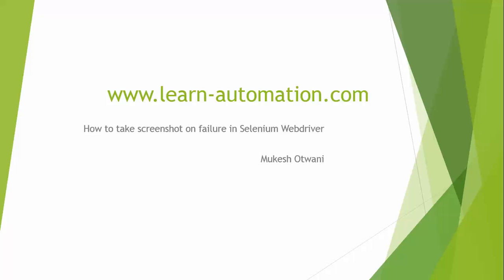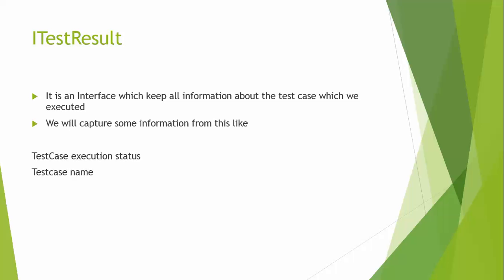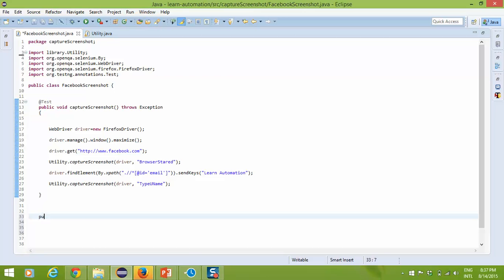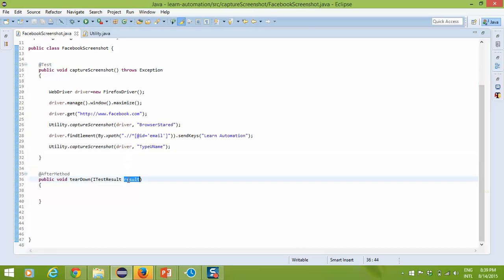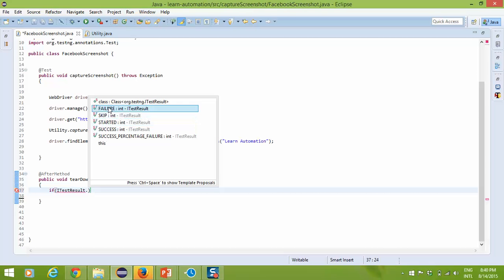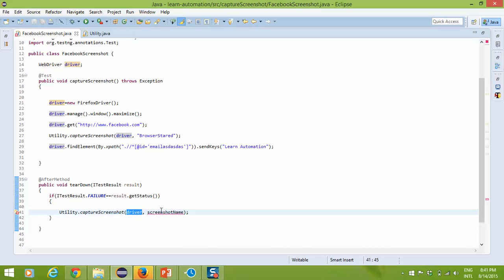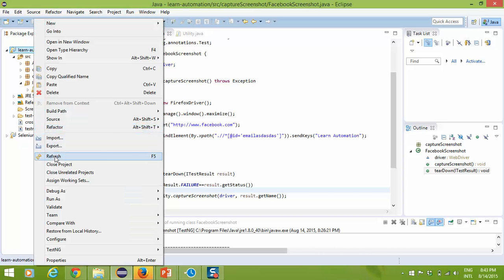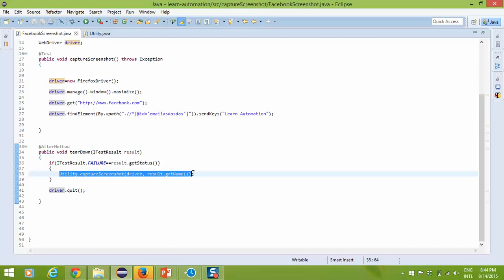How to Capture Screenshots of Failed Test Cases in Selenium WebDriver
In this tutorial, you’ll learn how to automatically capture screenshots when a Selenium WebDriver test case fails. We’ll implement this using ITestResult listeners and discuss best practices for debugging and reporting failures with visual evidence.

You can check below article on my blog too.